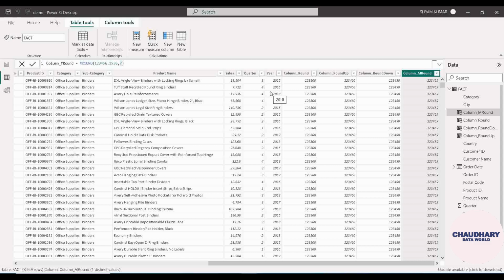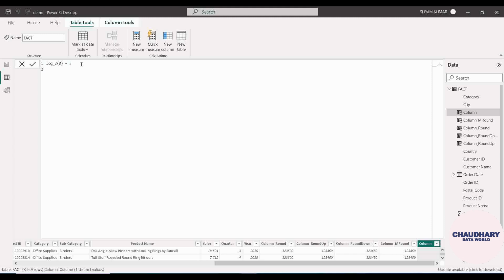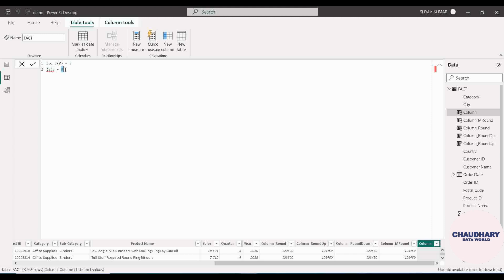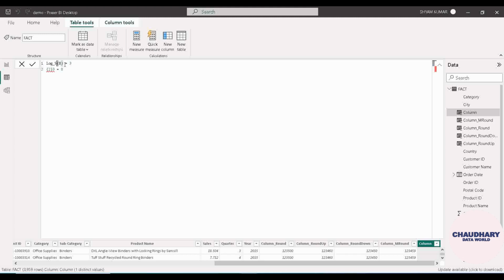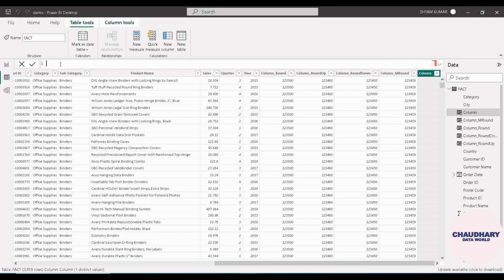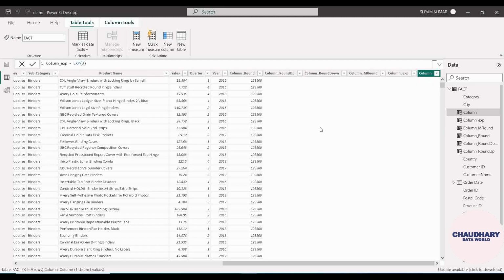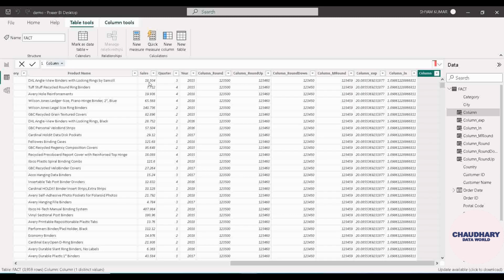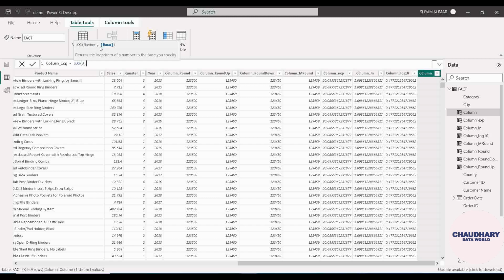DAX - EXP Vs LN, LOG, LOG10 (Exponent and Logarithm) in Power BI